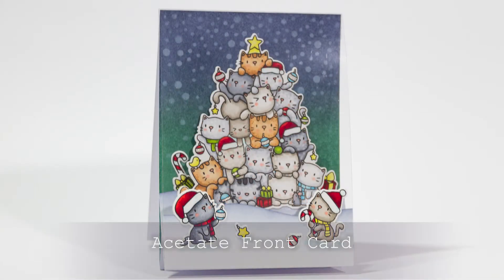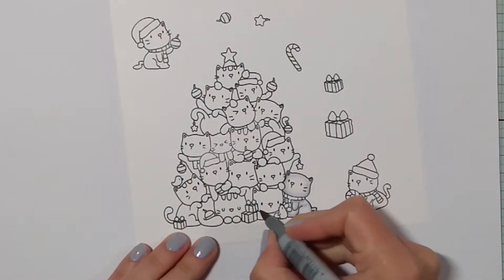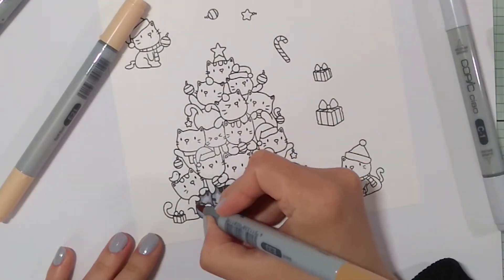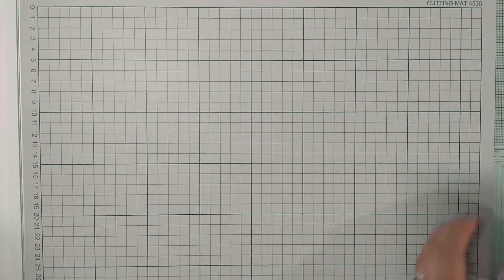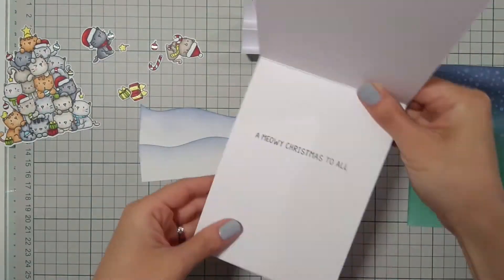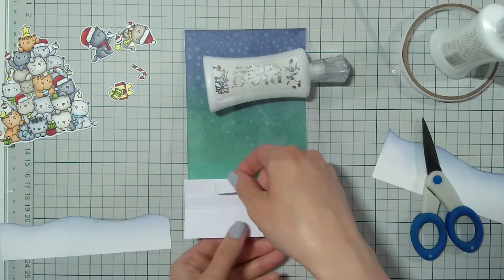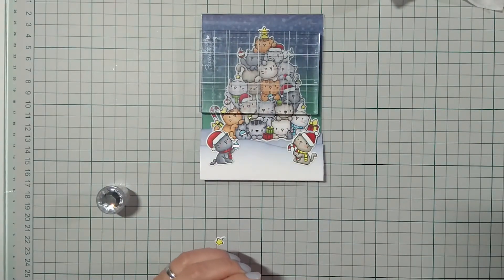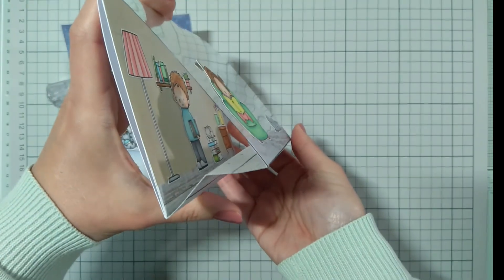Acetate Front Card || Oh Kitty Tree, Mama Elephant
Hi, Friends! This is an acetate front card video for Create and Inkspire - an online publication for cardmakers In this video I'm showing how to add acetate on the front of your cards for dimensional look. I have dos and don'ts on the way 😊

Content:
0:00 Intro
0:44 Copic Coloring
4:30 Assembling of the Card
9:37 Another Example
10:13 Photos and Outro

What I used:
Mama Elephant - Oh Kitty Tree stamps and dies
MFT - Our Story (for the second card)
Neenah 80lb cardstock
Lawn Fawn ink - Jet Black
Wink of Stella clear
Gelly Roll pen - Stardust
Acetate
Double sided tape (sorry, I kept calling it scor tape but it's just an ordinary one)
Tonic Delux Adhesive

- Boryana